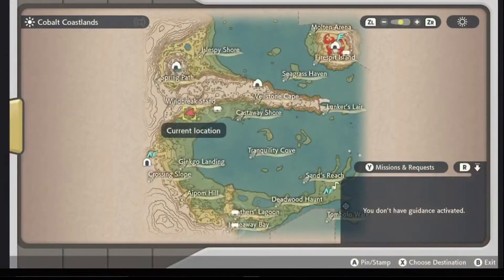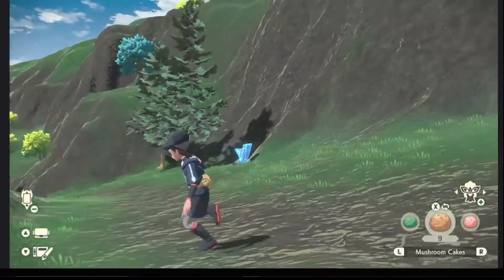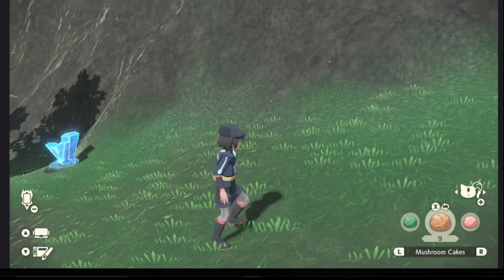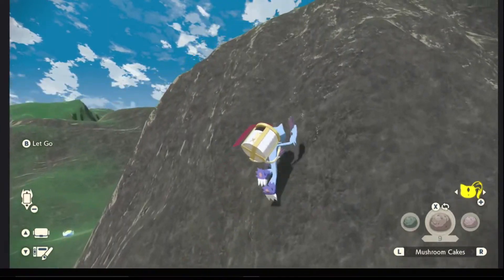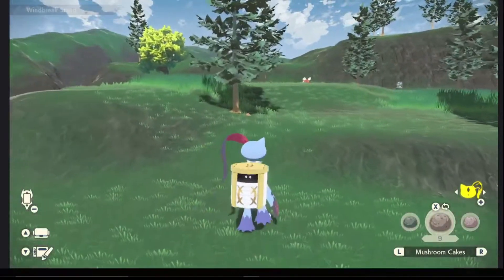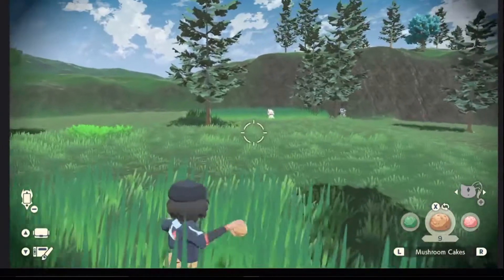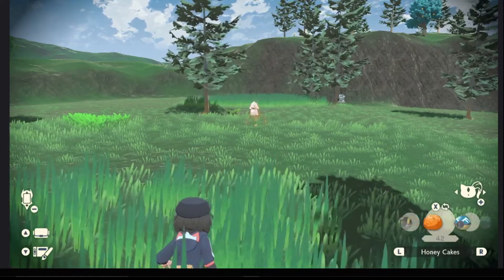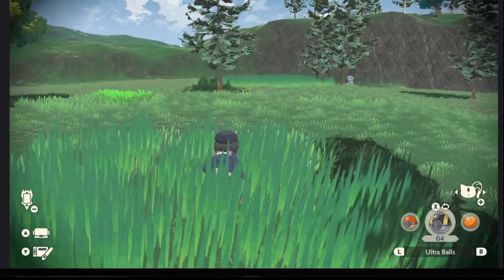Where to find Growlithe in Pokemon Legends: Arceus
Some helpful tips and tricks for the new Pokemon Legends: Arceus game!